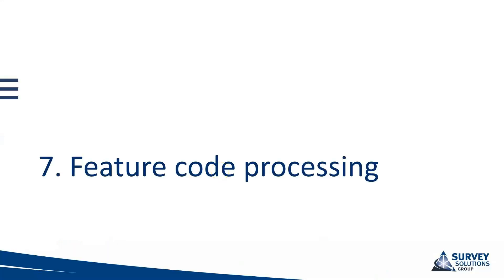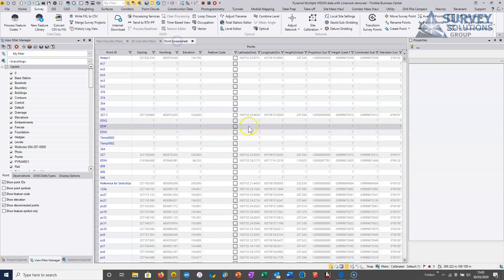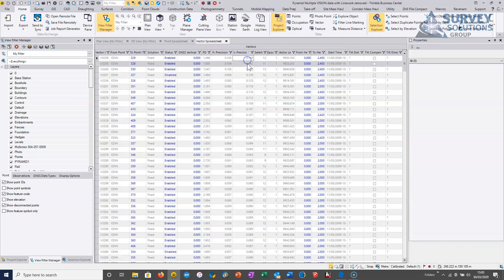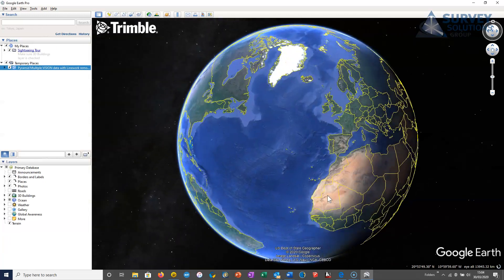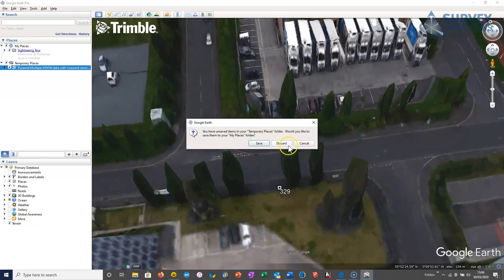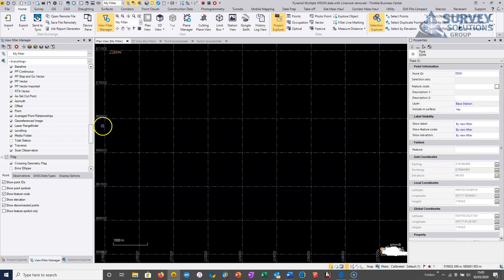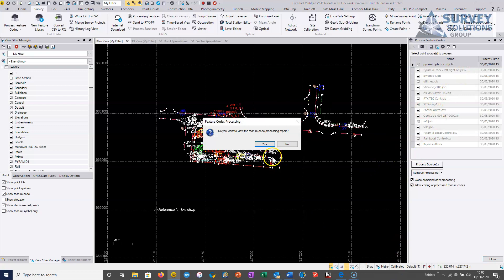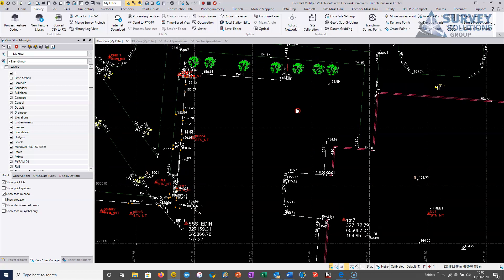7. TBC Survey Processing Workflow: Feature Code Processing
This video takes the user through applying feature coding from a pre existing Feature code library.